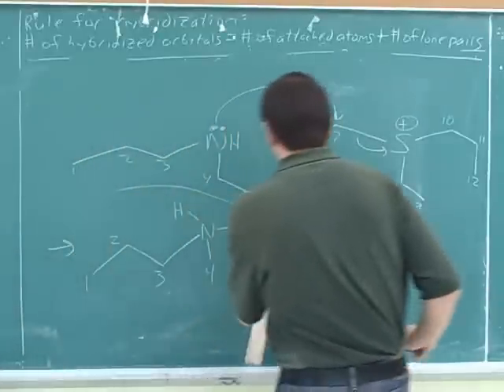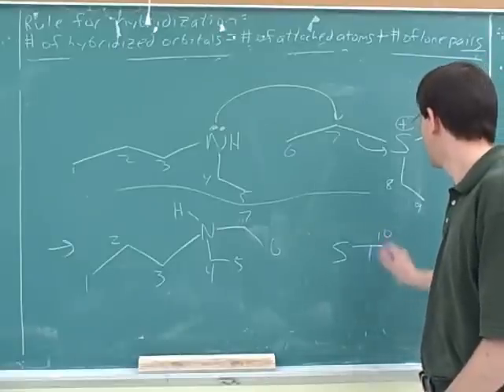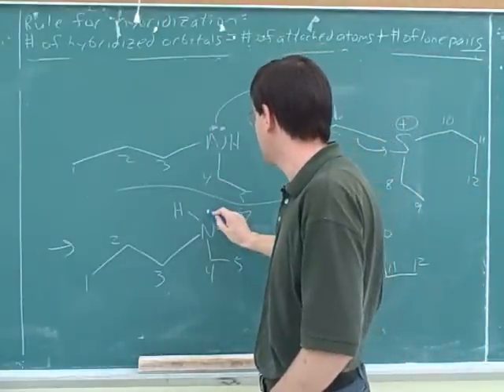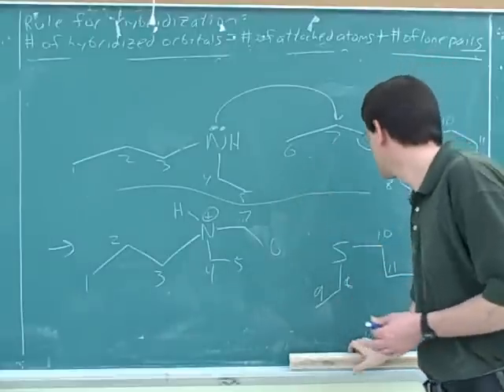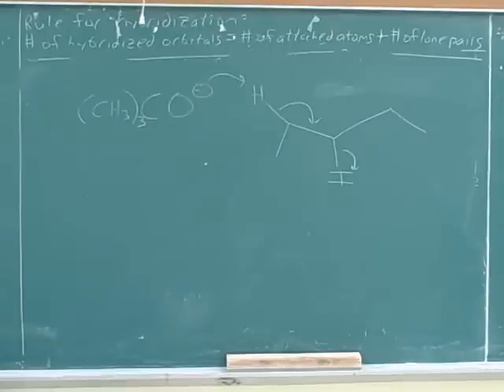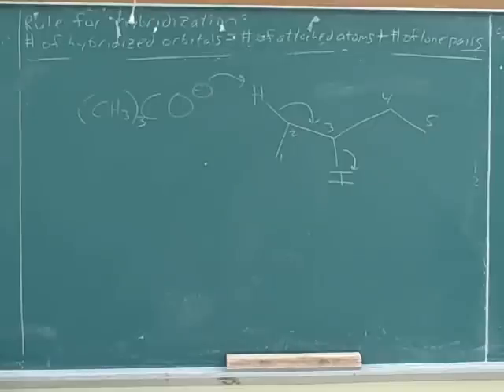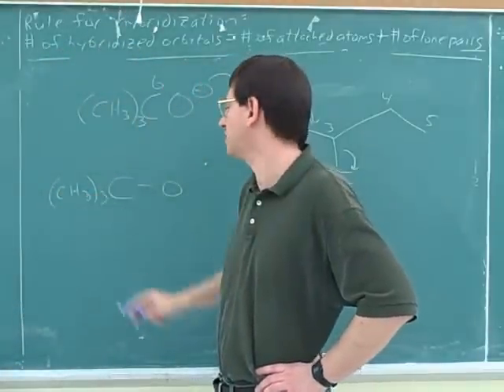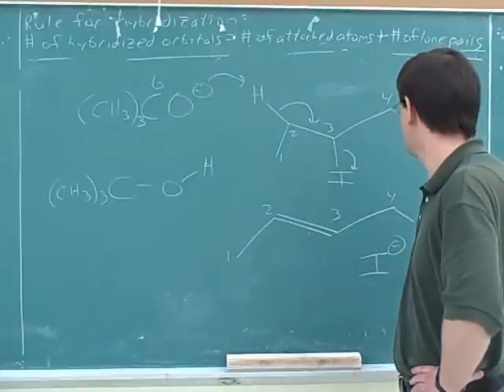Organic chemistry: electron-pushing arrows (3)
Organic chemistry: How to use electron-pushing arrows, also known as curved arrows, to draw intermediates and products in reaction mechanisms.

(1) Electron-pushing arrows
(2) Continued
(3) Continued
(4) Continued
(5) Continued